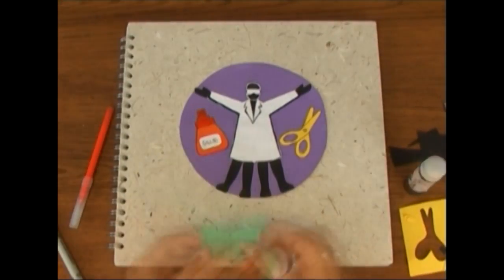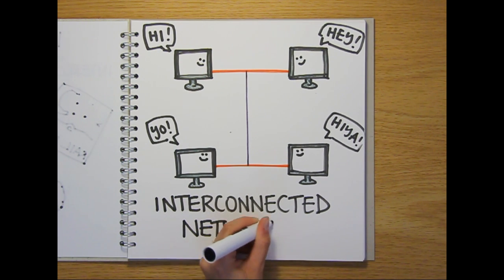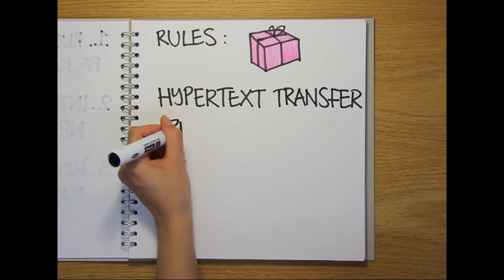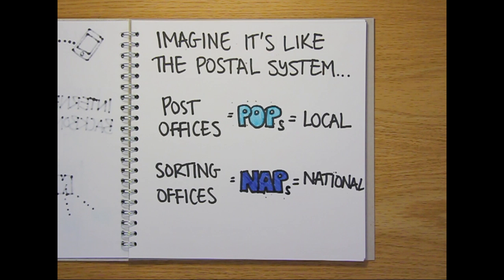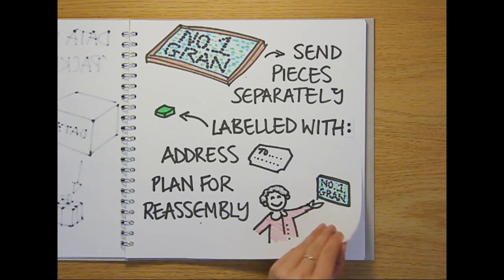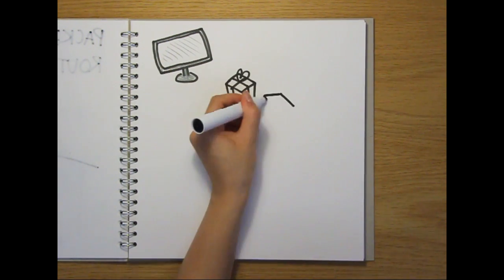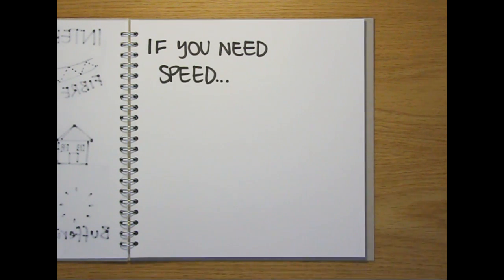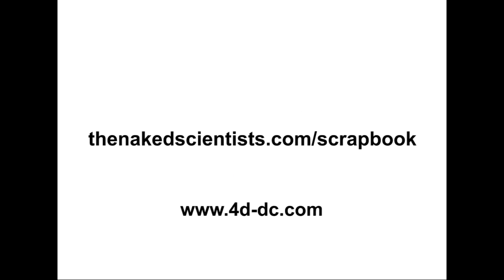How does the Internet work? - Naked Science Scrapbook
Whether you're watching a YouTube video, downloading an email, buying a birthday present or linking up with friends online, you're sending data across the Internet. But how does "the web" actually work, and what lies behind it? Here, in this Naked Science Scrapbook episode supported by 4D Data Centres, all is revealed...More videos and podcasts